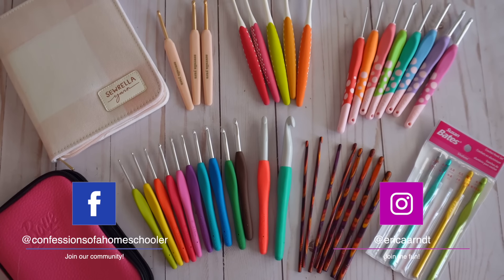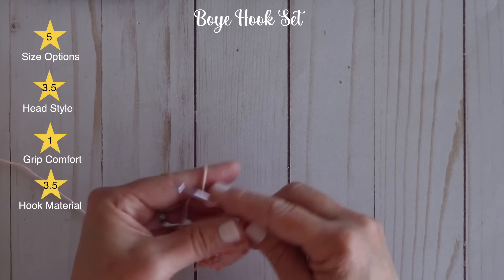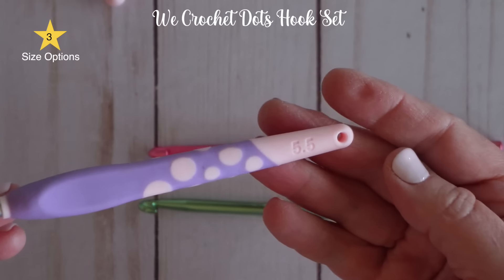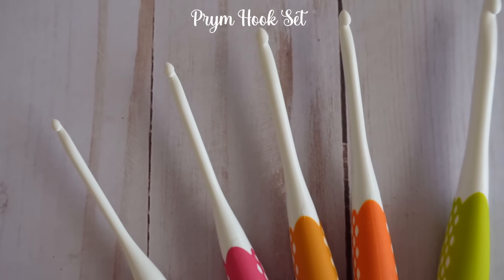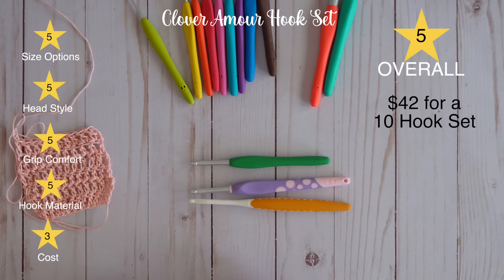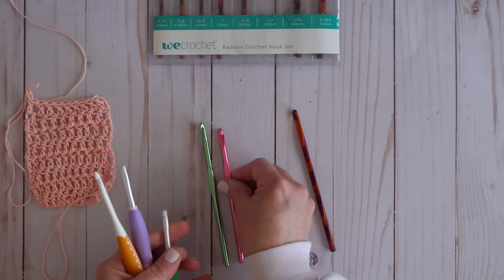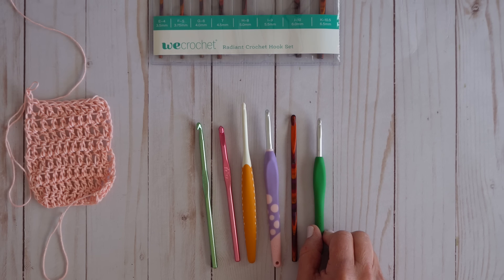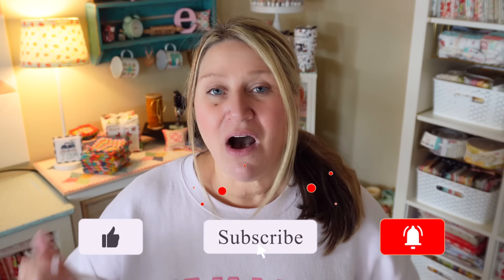Crochet Hook Review (Best and Worst!)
Today I'm reviewing popular crochet hooks, and ranking them from worst to best! Keep watching to see which comes out on top, and which didn't!

00:00 Intro
01:36 Boye $28
05:32 Susan Bates $8.50
08:21 We Crochet Dots $30
11:57 Prym $24
15:33 Clover Amour $42 (They also come individually)
19:24 Knit Picks Radiant $42
23:13 Sewrella Yarn Hooks $115

BEGINNER CROCHET SERIES
Granny Square
Single Color Granny Square
Two-Tone Granny Square
How to Join Squares & Granny Square Tote